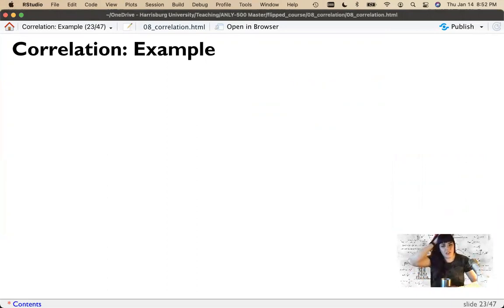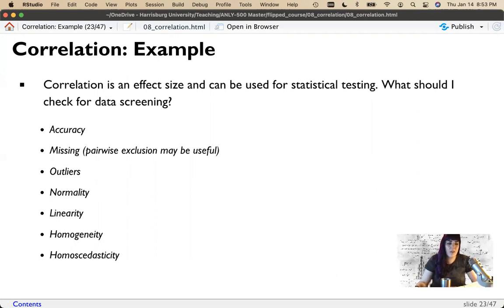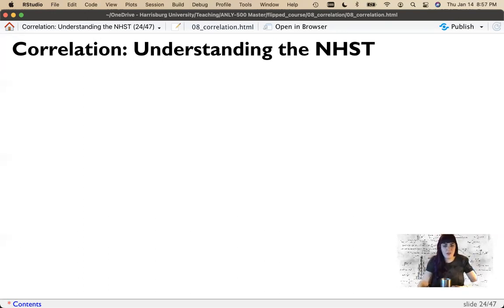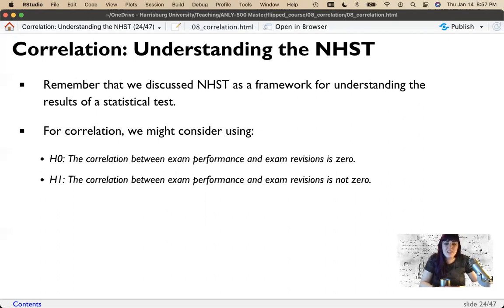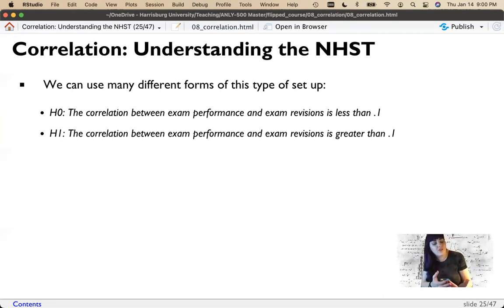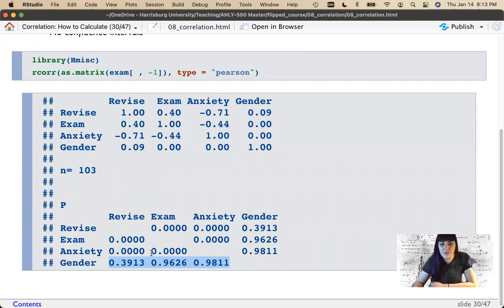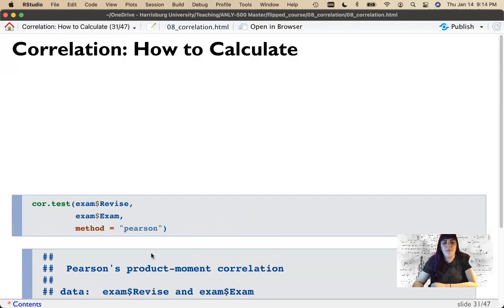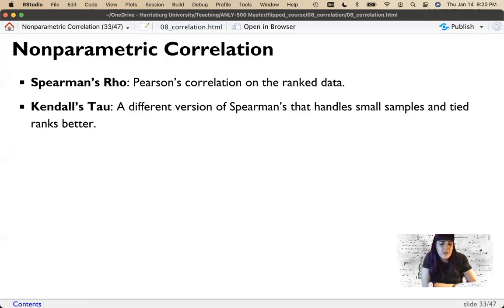R - Correlation (8.2 Flip)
This video covers how to examine a correlation, think about data screening for correlations, and all types of correlations you may not have heard of (non-parametric, partial, and semipartial correlations). You will also learn how to compare correlations!

library(devtools)
install_github(“doomlab/learnSTATS”)